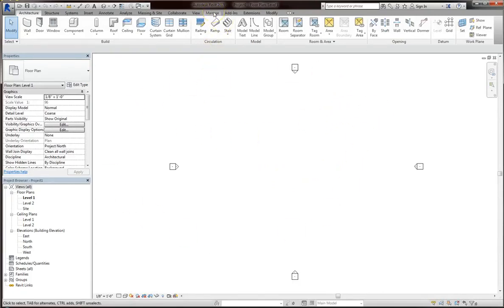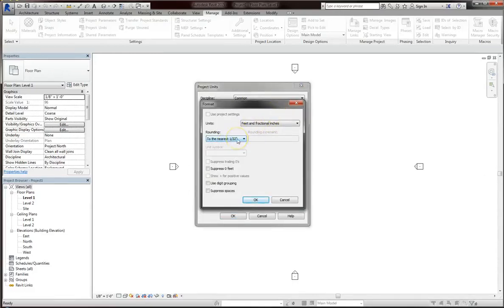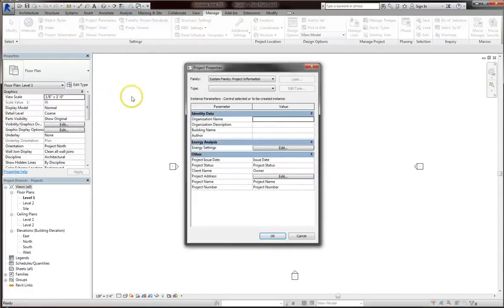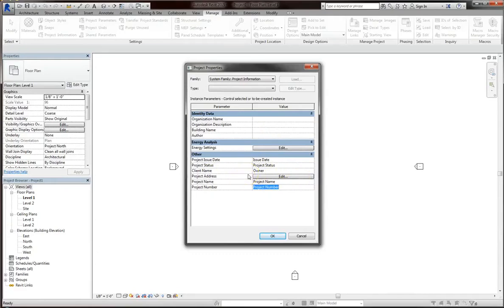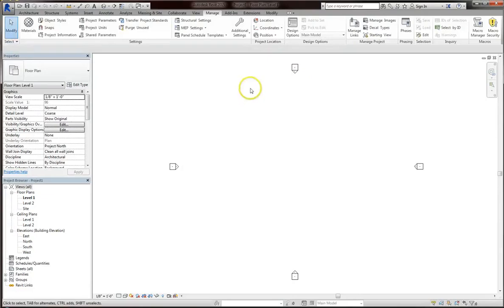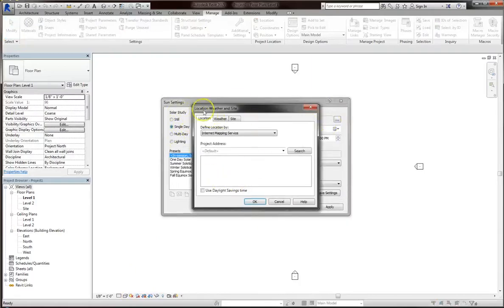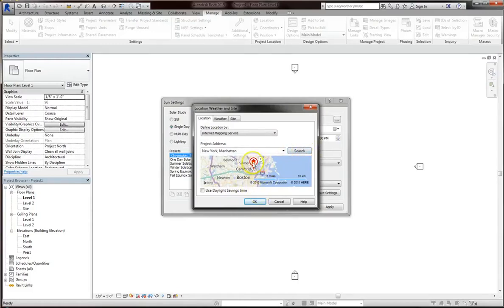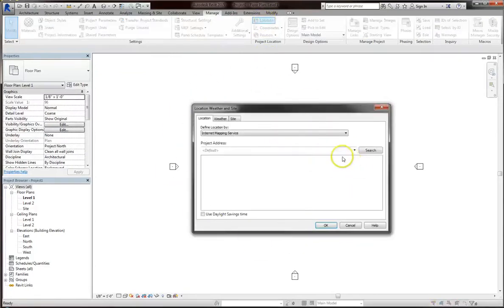Revit Lesson 16 - Project Units And Location